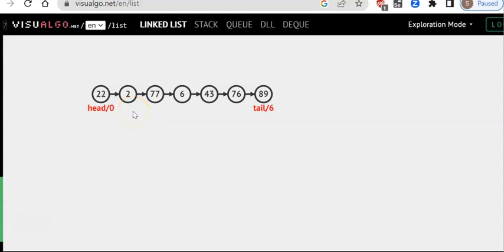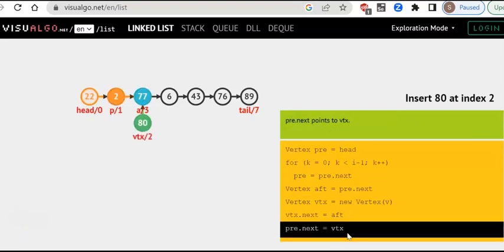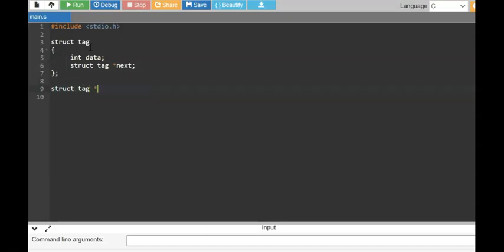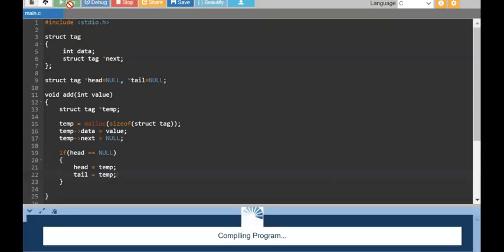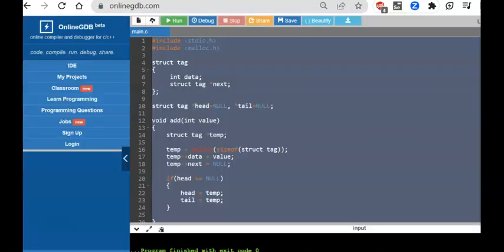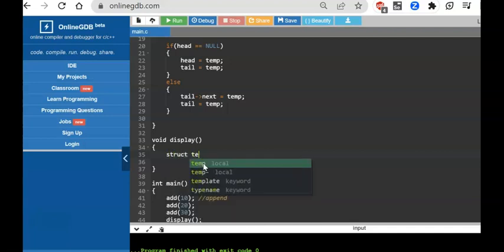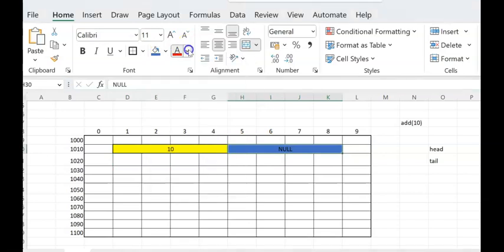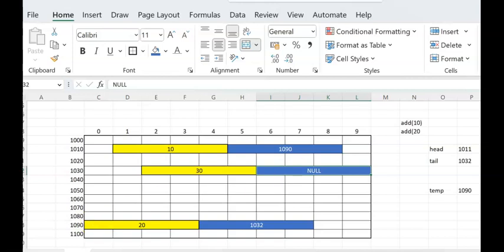Data Structures - Singly Linked List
Singly Linked List in C explained in a hands-on mode